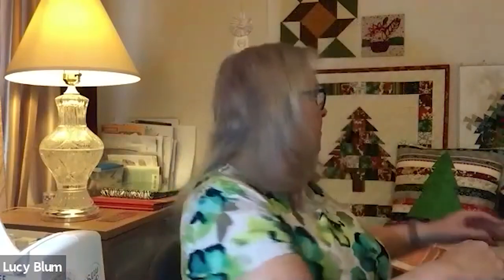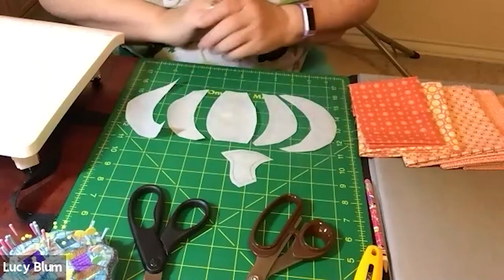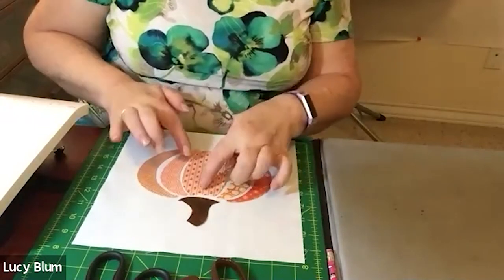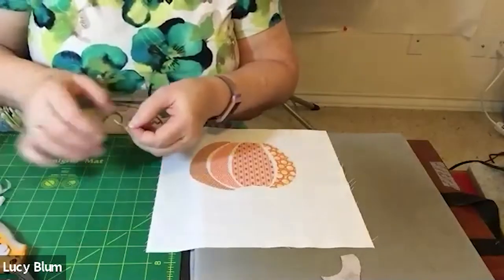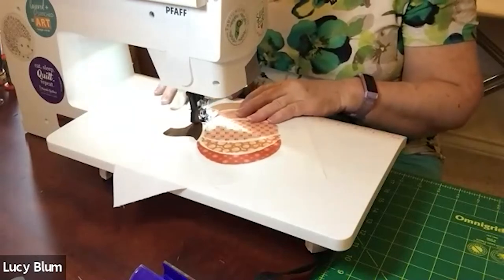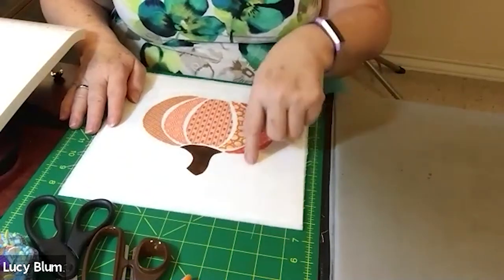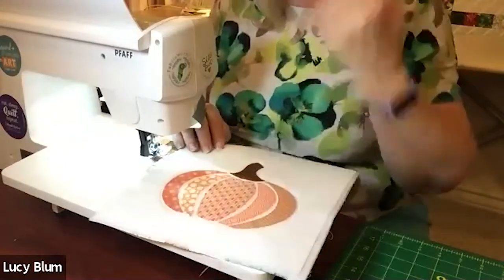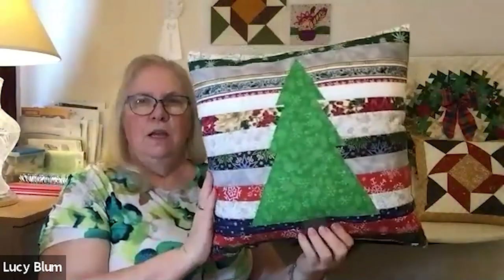Quilting Techniques with Lucy: Table Runner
This month Lucy will teach Scrappy Pumpkin Table Runner

Supplies needed:

A variety of orange fabric scraps (15 scraps, each about 3″ x 8″)
brown fabric scraps (each about 3″ x 3″)
piece of solid white fabric for background (12.5″ x 31.5″)
piece of fabric for back of table runner (15″ x 34″)
1/4 yard orange fabric for binding
Heat n Bond® Lite EZ Print Lite sheets (3 of them)
SpraynBond® Basting Adhesive Spray
Thin batting (at least 15″ x 34″)
Scrappy Pumpkin templates